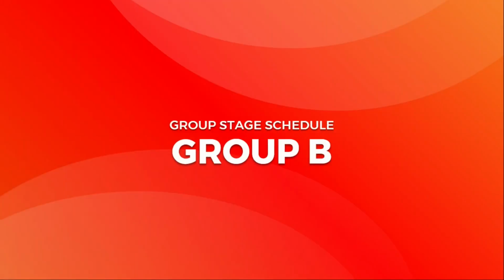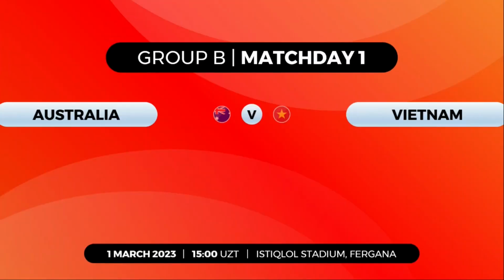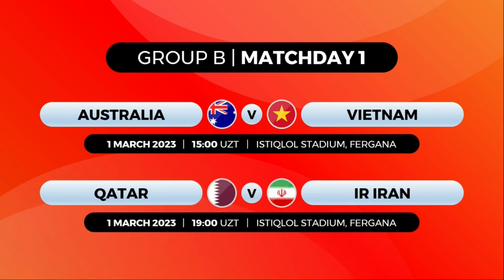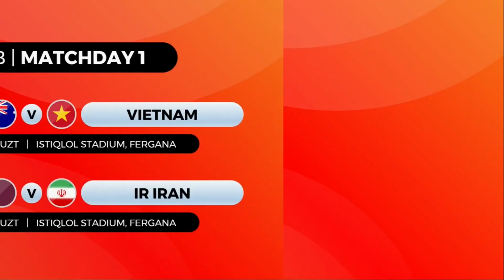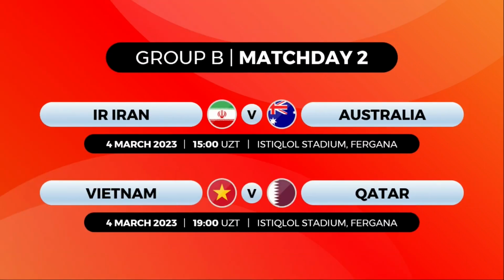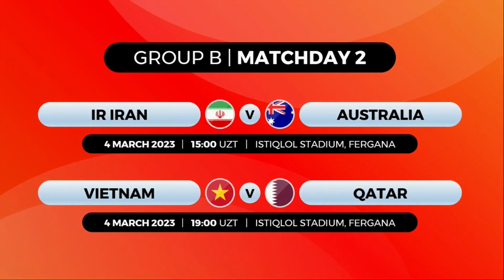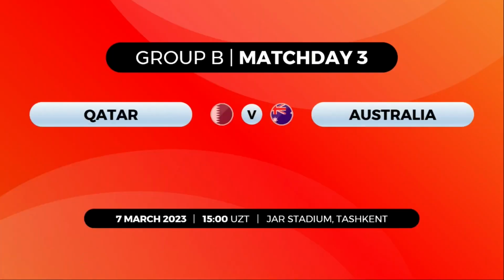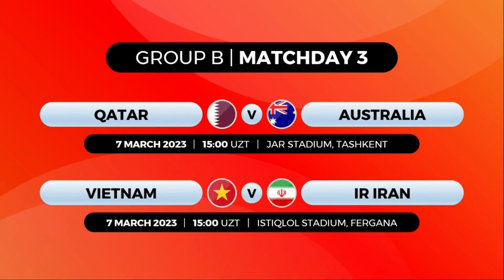Match Schedule AFC U-20 Asian Cup 2023 Uzbekistan ~ Group Stage | JunGSa Football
Welcome to JunGSa Football, this moment we'll inform you about Full Match Schedule & Fixtures of AFC U20 Asian Cup 2023 Uzbekistan - Group Stage

Group A
Indonesia vs Iraq, Uzbekistan vs Syria

Group B
Qatar vs Iran, Australia vs Vietnam

Group C
Korea Republic vs Oman, Tajikistan vs Jordan

Group D
Saudi Arabia vs Kyrgyzstan, Japan vs China

JunGSa Football ©️ 2023